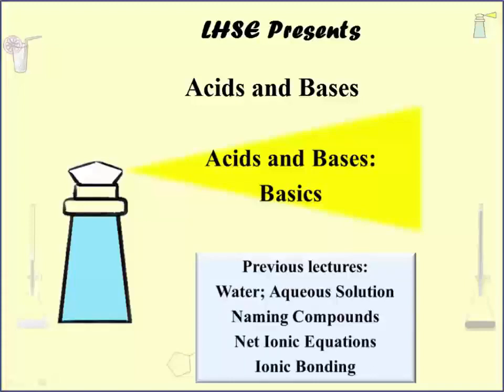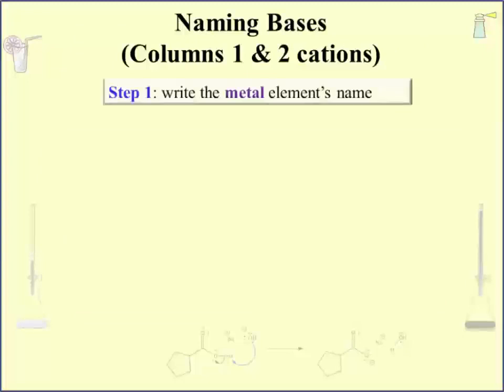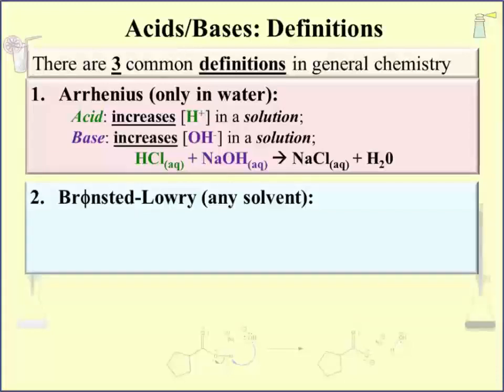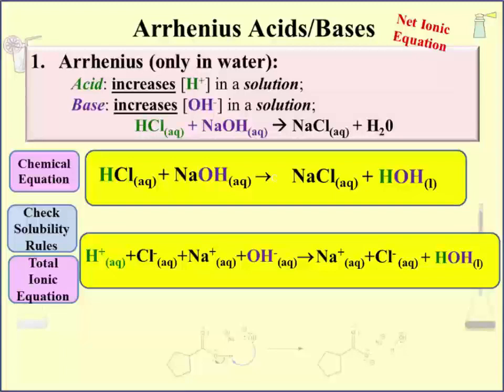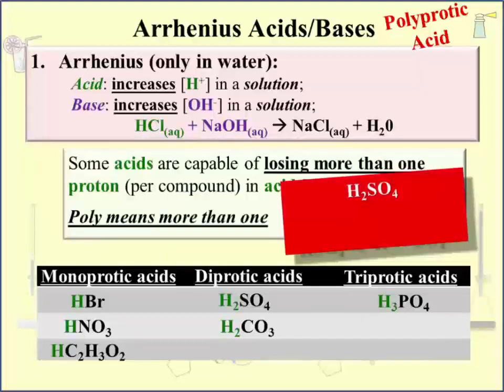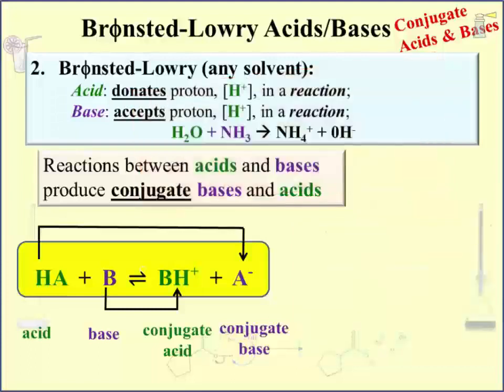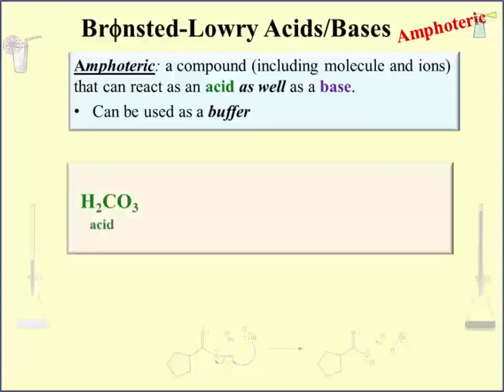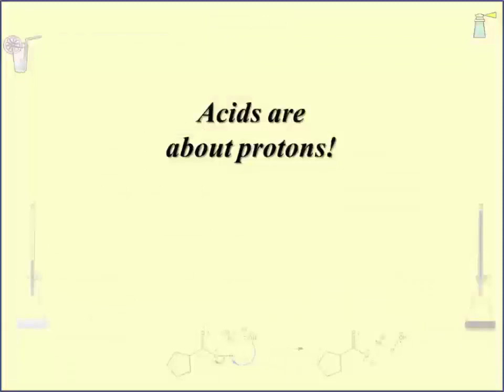Acids and Bases: Basics: Chemistry Tutorial Video for High School and College students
Intro 00:00
Overview Acids and Bases (A&) - 1:51
Naming A& - 4:27
A& Definitions - 10:10
Arrhenius A& - 12:18
Arrhenius: Strong/Weak A& - 17:33
Polyprotic Acids - 20:15
Bronsted-Lowery A& - 22:00
Conjugate A-B pairs - 25:15
Amphoteric A/B - 31:36
Acids and Metals - 32:47

The Acids and Bases: Basics lecture is the introductory lecture in the Acids and Bases

Synopsis: While the terms ‘acids and bases’ are commonly use in everyday life they are used very specifically in chemistry. This lecture outlines the basic features of acids and bases along with elementary descriptions of two definition of the substances (Arrhenius, Bronsted-Lowery). Terms like strong and weak acids and bases, conjugate acid-base and polyprotic acids are explored. A look at acid reacting with metal is also included

Key terms in this lecture: Acid, Amphoteric, Arrhenius Acid-Base, Base, Bronsted-Lowry Acid-Base, Conjugate Acid-Base, Hydronium Ion, Lewis Acid-Base, Polyprotic and Strong-Weak Acid-Base

After viewing the lecture head over to LightHouse Scientific Education for support webpages that help solidify your understanding of this material.  A PDF of this lectures is available at the bottom of that webpage.